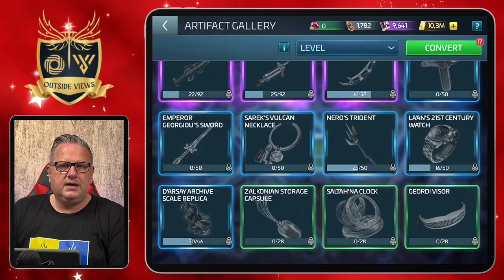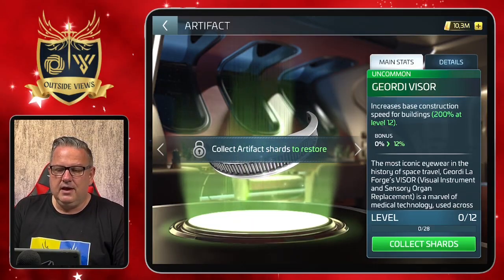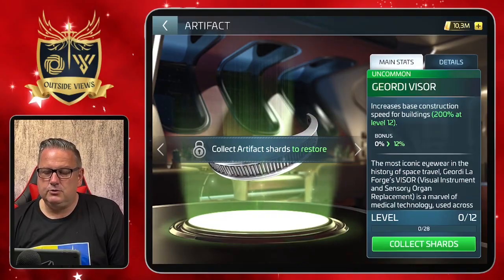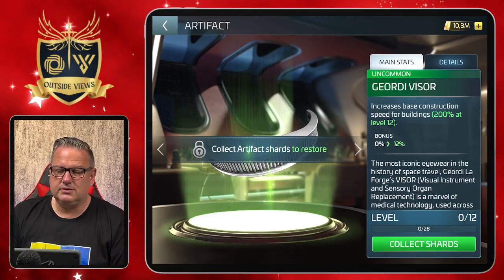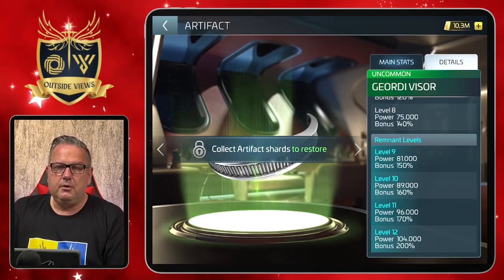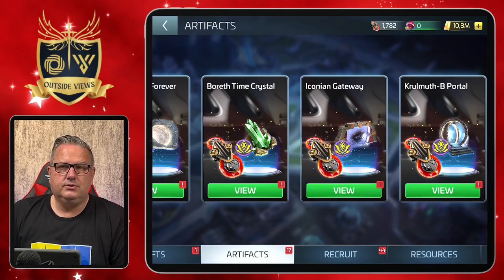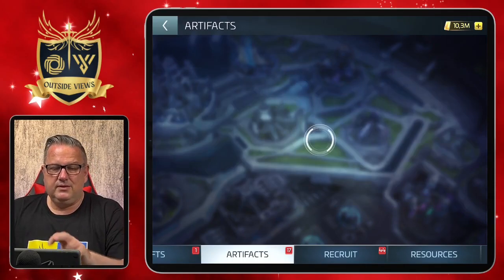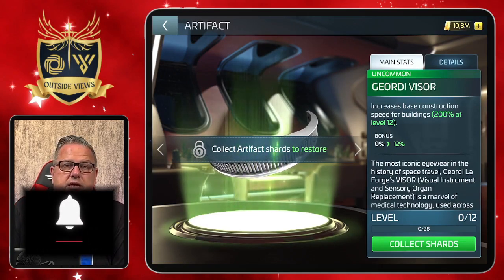NEW! Geordi Visor | How to Play Star Trek Fleet Command | Outside Views STFC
Scopely introduced a lot of interesting stuff. In this Video I introduce you to: NEW! Geordi Visor.

Star Trek Fleet Command is a 4X "explore, exploit, and exterminate" mobile strategy game created by Irish developer Digit Game Studios and published by Scopely and CBS Interactive. Players can explore star systems, build ships, mine resources, level up, complete missions, join alliances and battle other gamers.